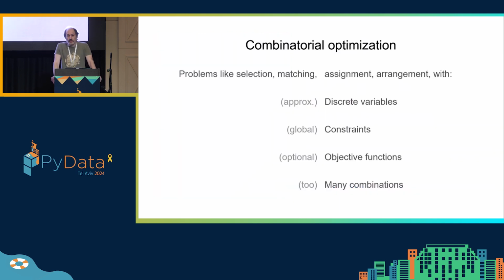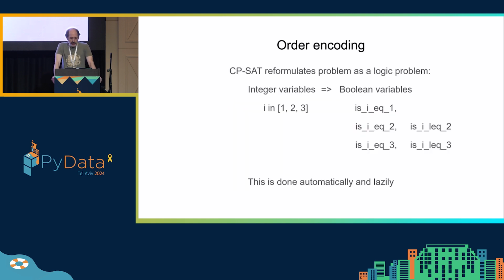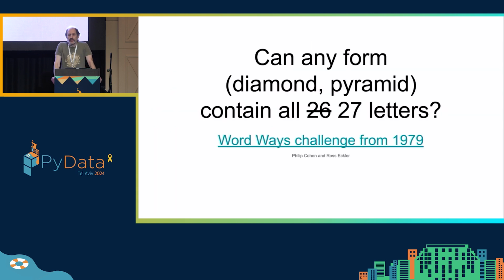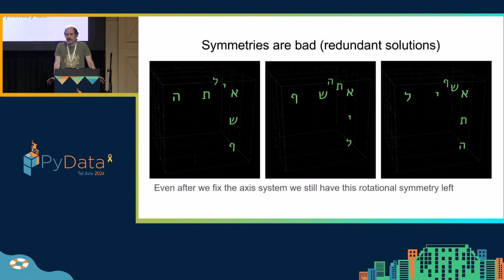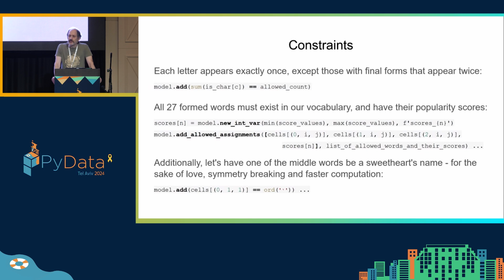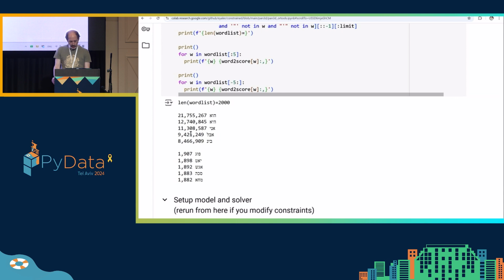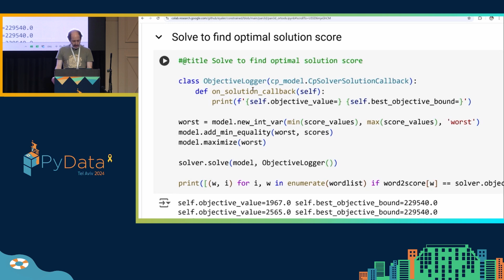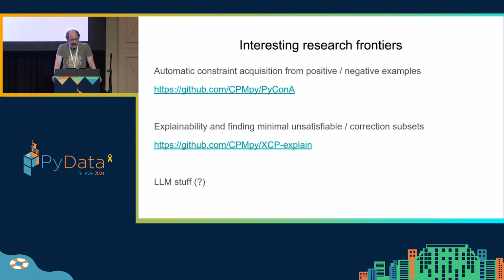Eyal Gruss: Let our optima combine! | PyData Tel Aviv 2024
An introduction to solving combinatorial optimization and constraint satisfaction problems in Python. I will review the most popular libraries for SAT/CSP. We will then deep dive to a crash coarse on using Google's award winning OR-tools library, for efficiently solving some non-trivial real-world constrained combinatorial optimization problems.

Speaker Bio:
Dr. Eyal Gruss - Code/media/text artist, algorithms researcher, teaches computational creativity at the Holon institute of Technology.